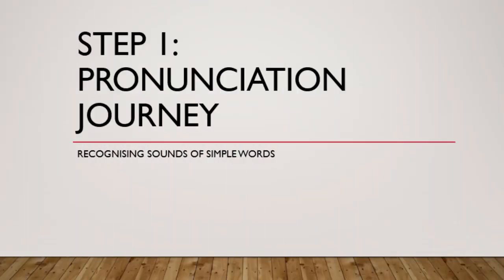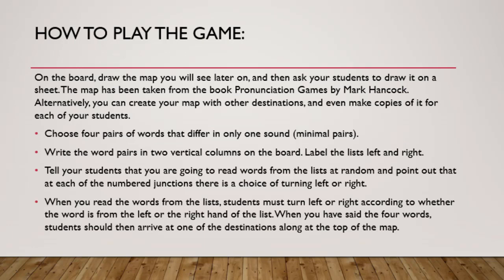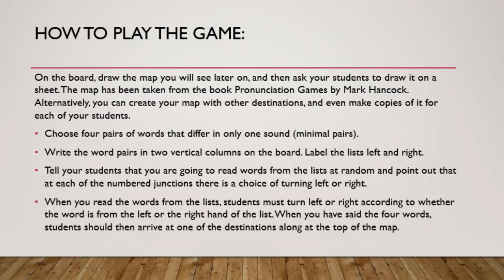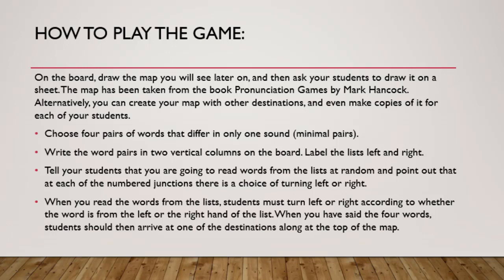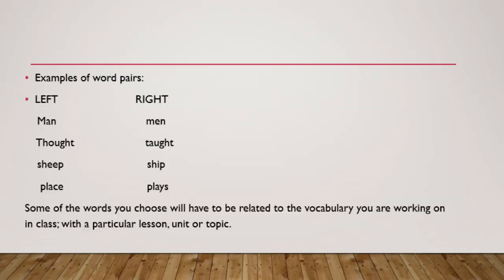Word journey full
Three simple, economical and fun activities in three steps that combine listening, pronunciation and speaking skills.